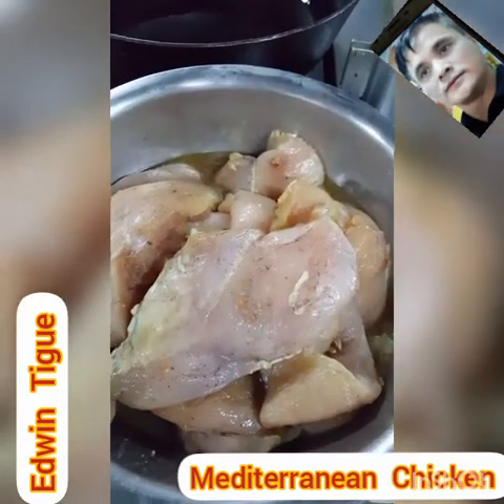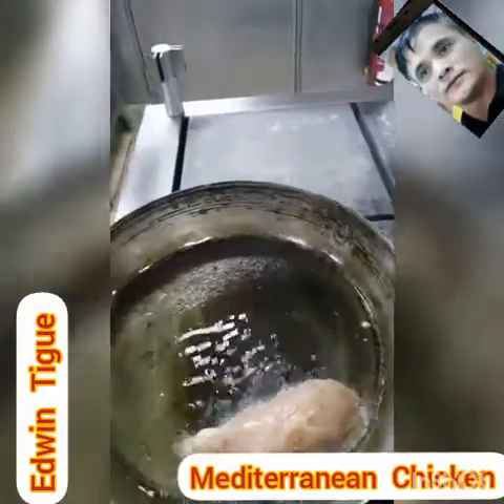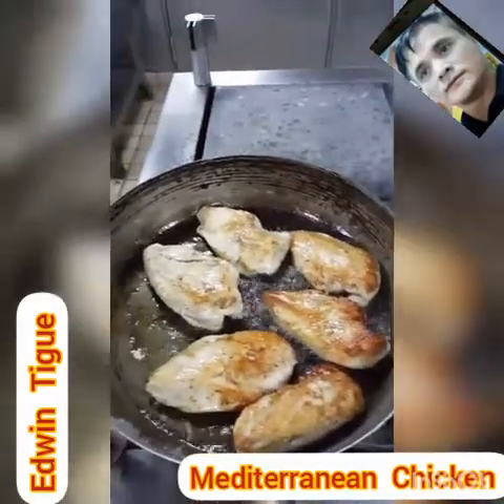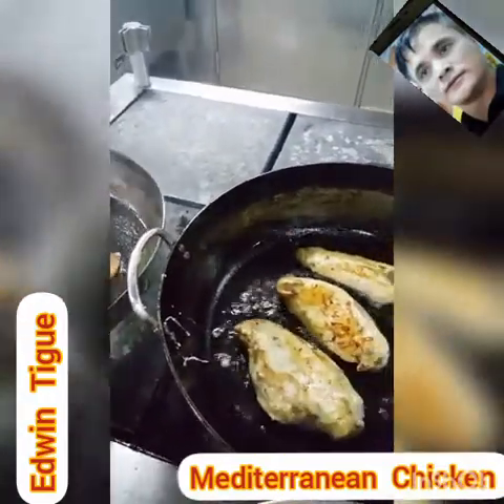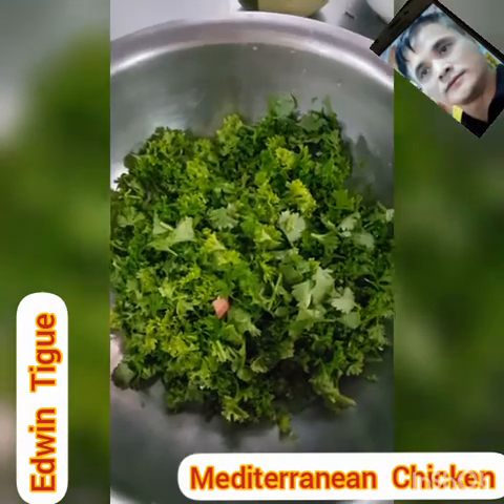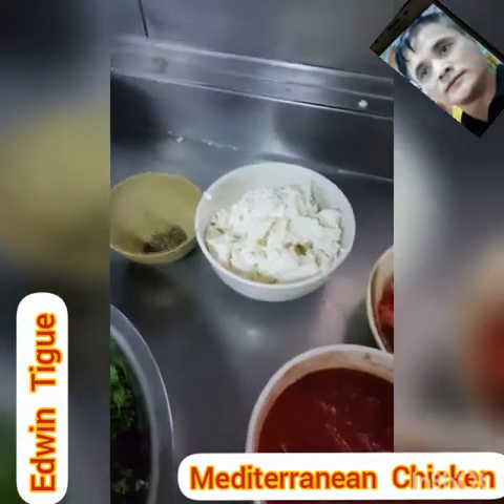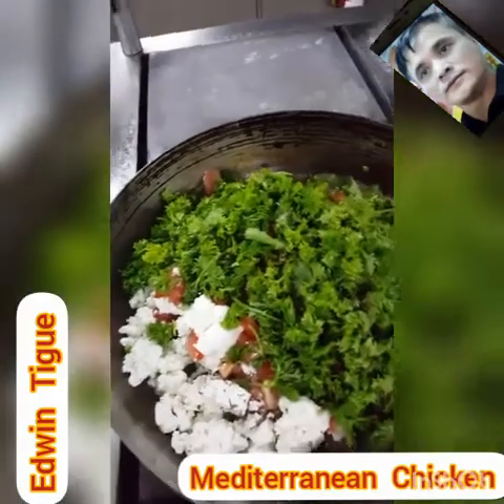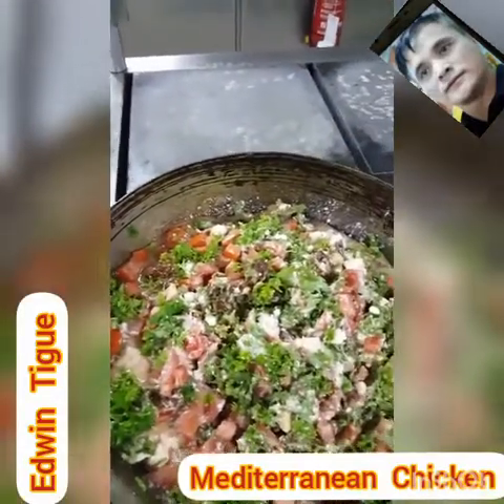Mediterranean Chicken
Cooking